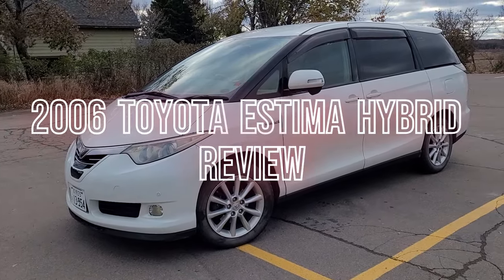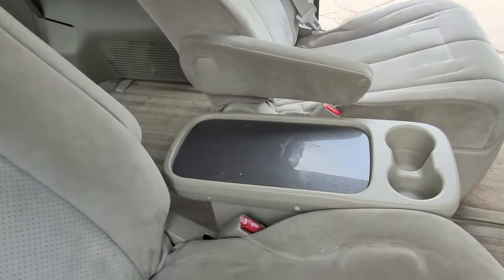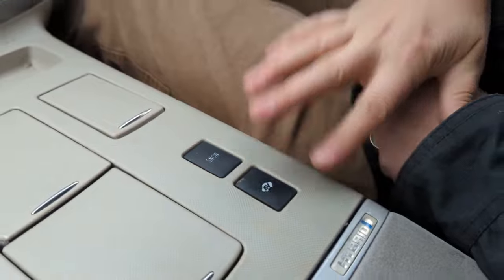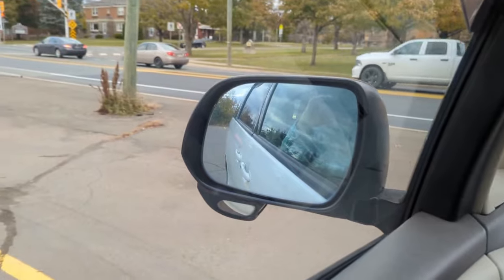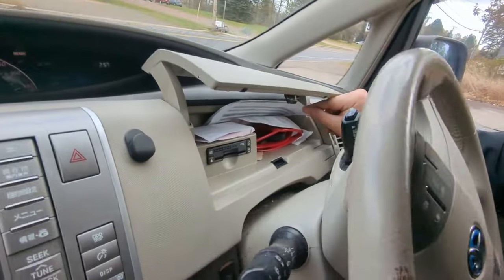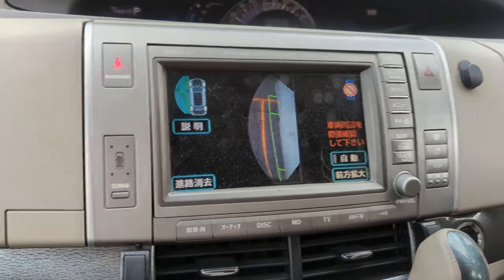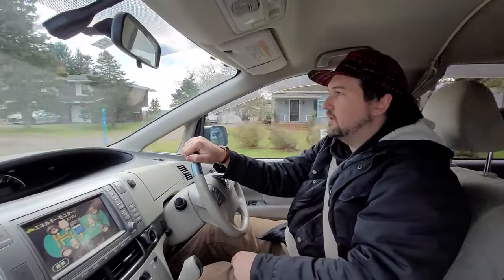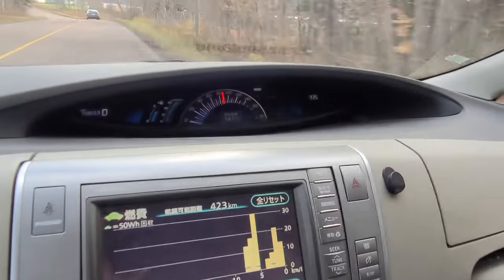Toyota Estima Hybrid Review. Our Weird imported JDM Minivan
I finally do a bit of a review after 1 year of owning a JDM Toyota Estima Hybrid minivan. Isaac helped me go over the quirks and features of this one of a kind (at least in Canada) minivan! Hope you enjoy.